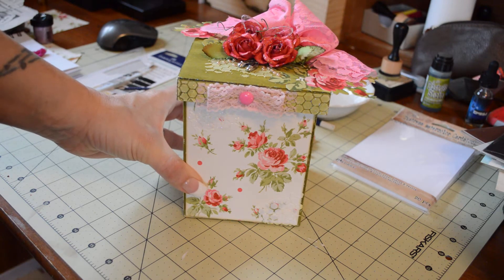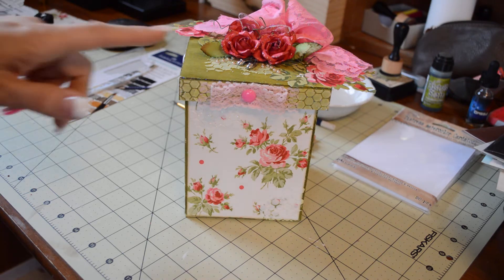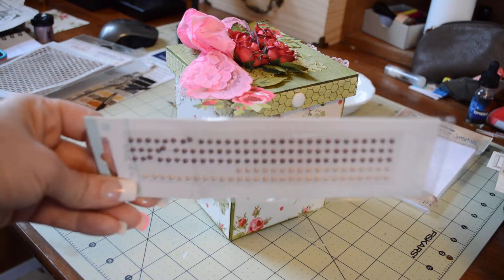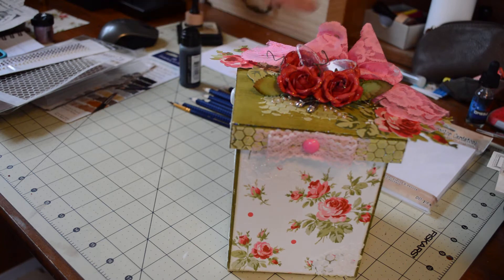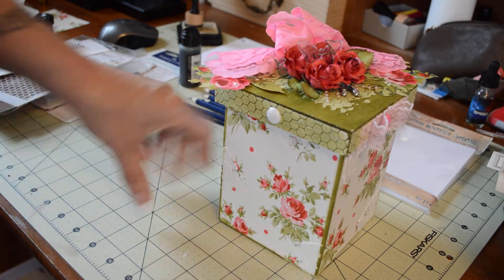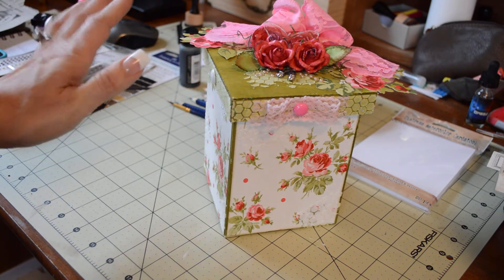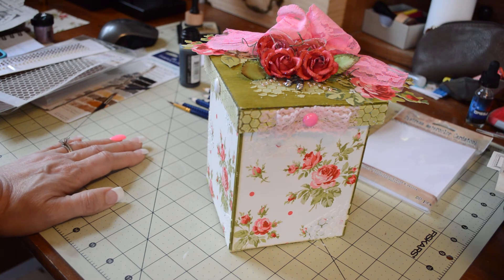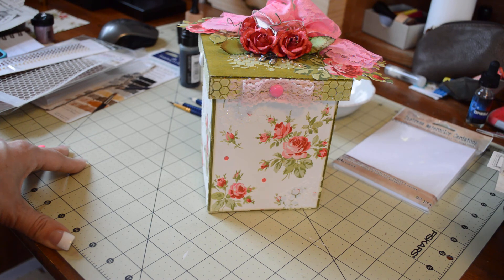Design Team Project.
Guest DT members:Phyllis Fernandez Santana Ellis Jeanie